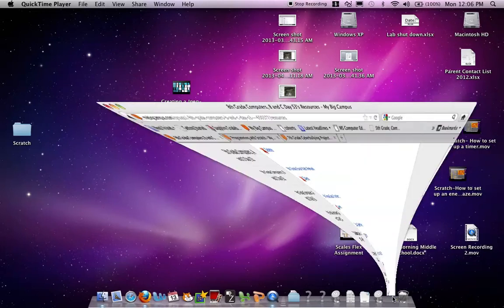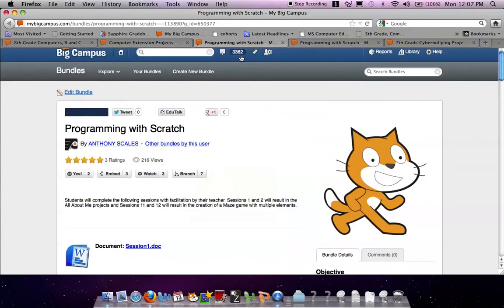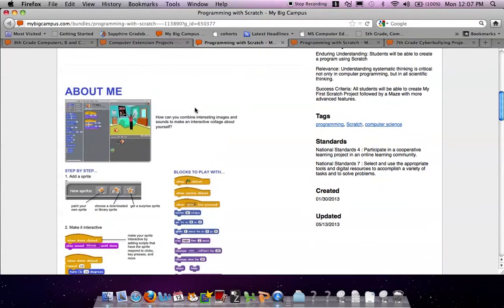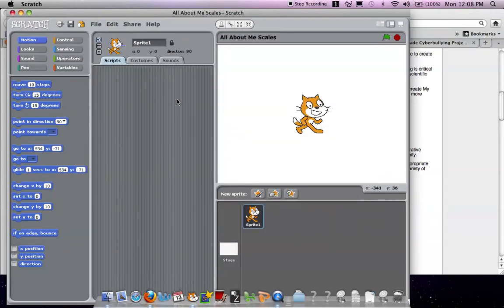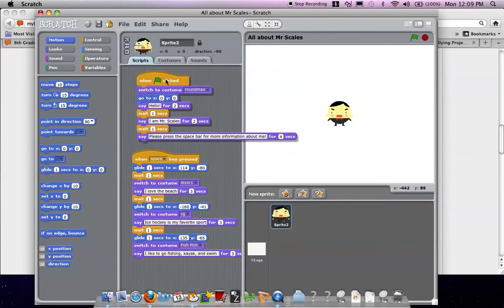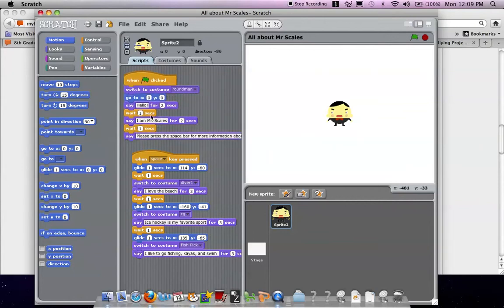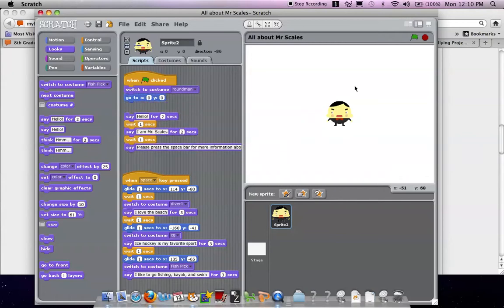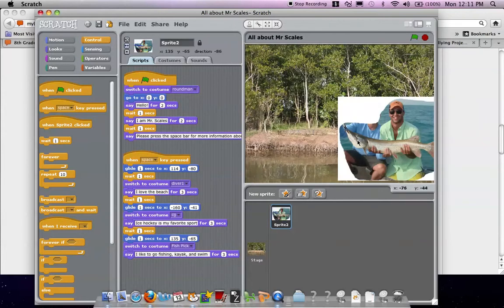Intro to the Scratch All About Me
Introduction to the Scratch All About Me Project